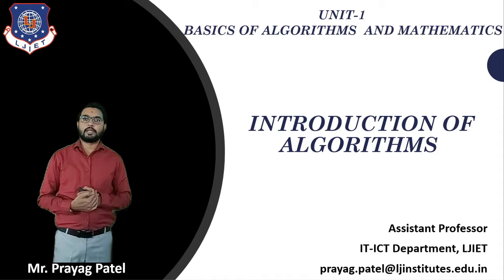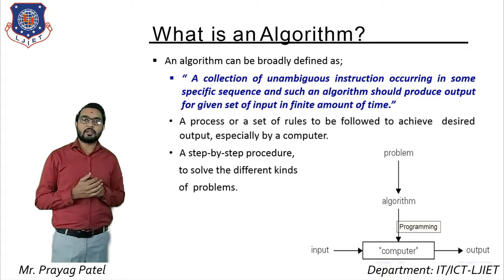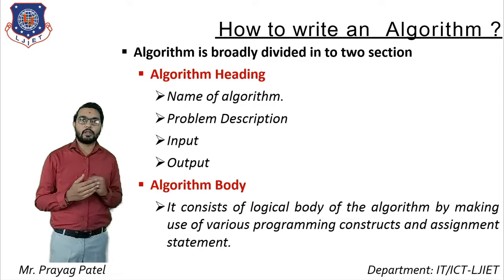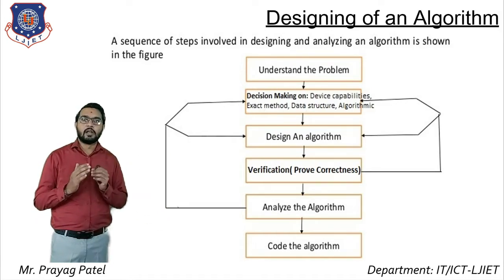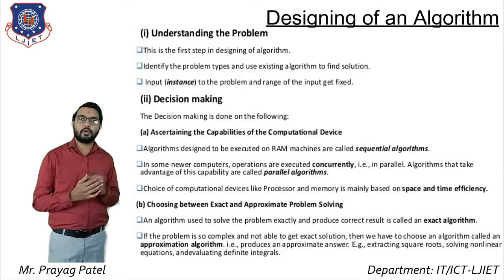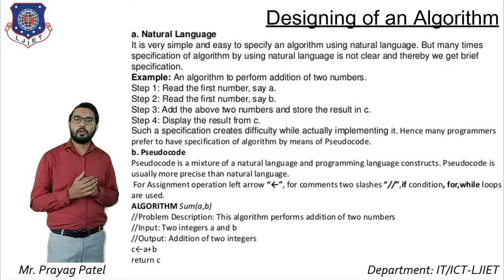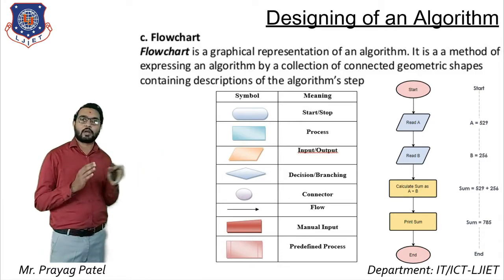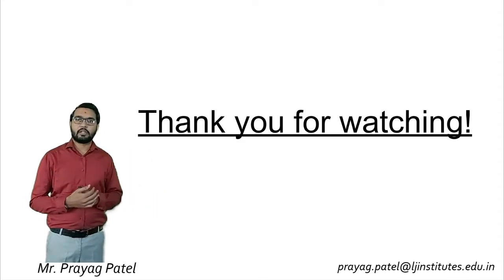Lec-01_Introduction of Algorithm | Analysis and Design of Algorithms | IT/ICT Engineering